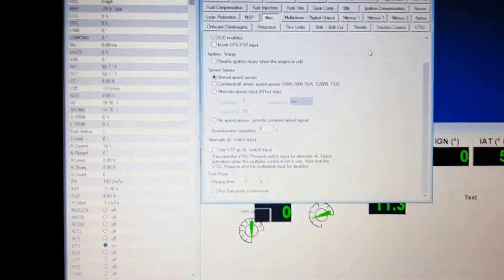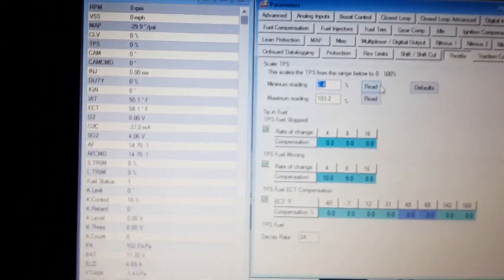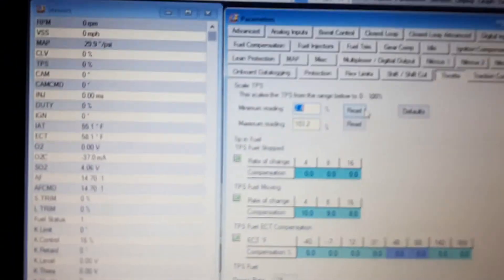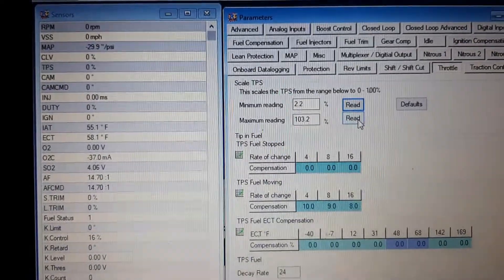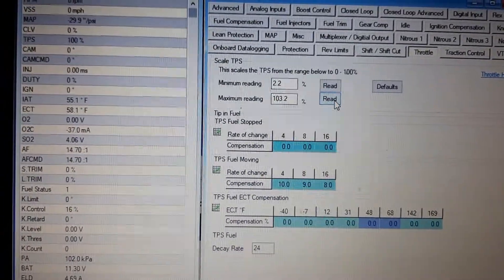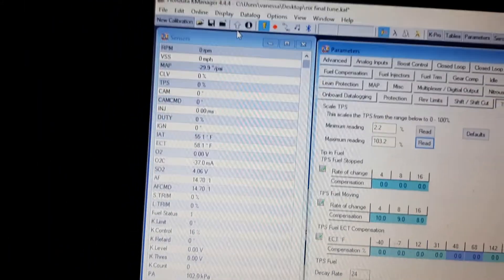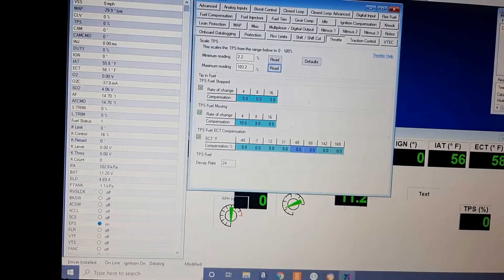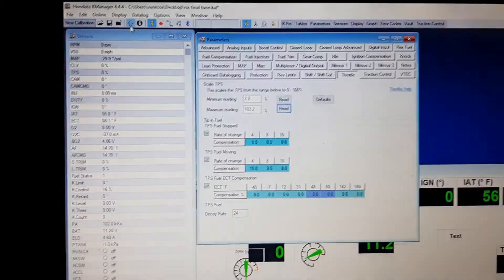FIX UR TPS PROBLEMS!! (K-series engines)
HOW 2 SCALE UR TPS WITH  KPRO 4 /3